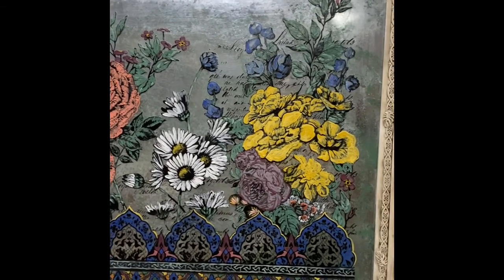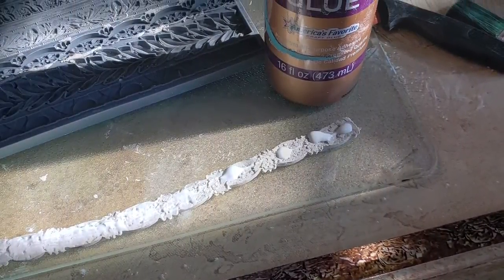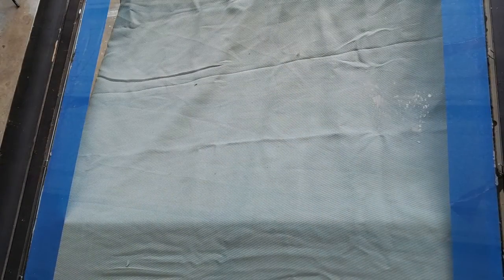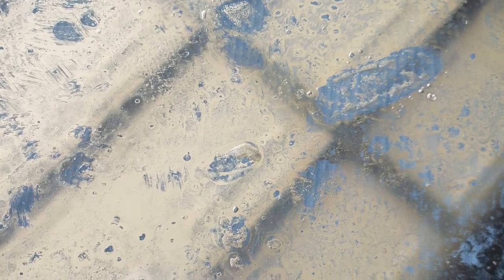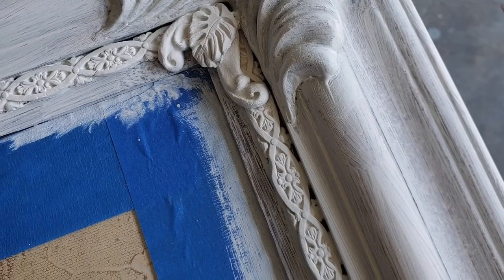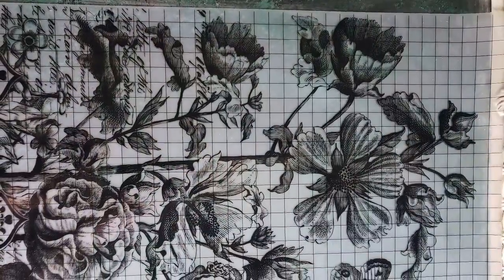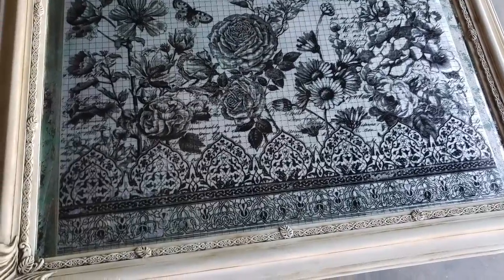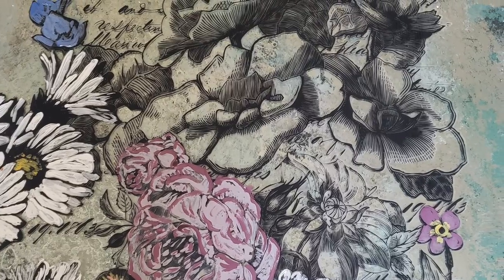Upcycled Frame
How to turn an old frame into art